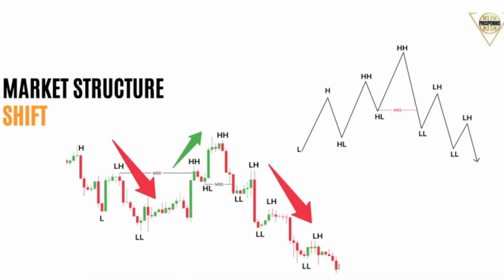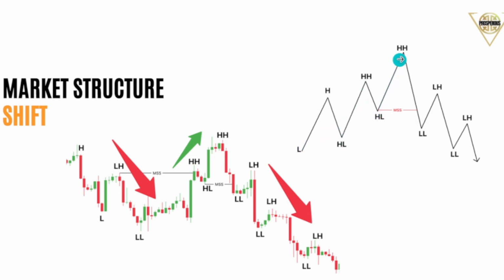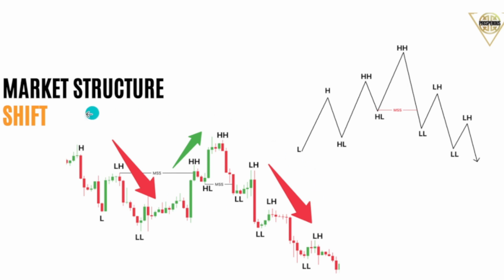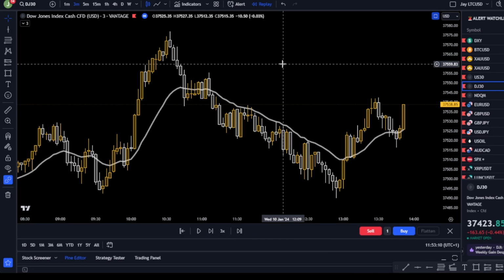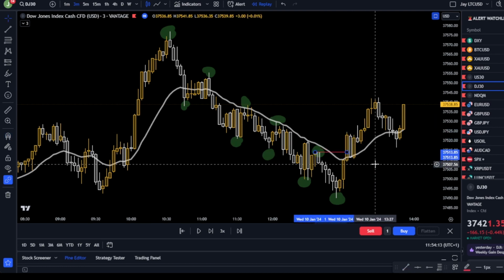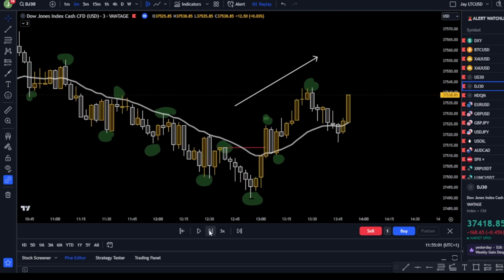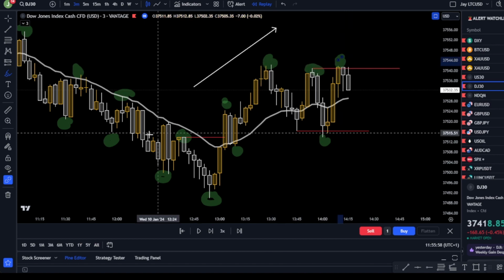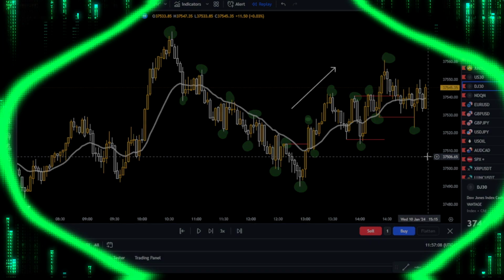Market Structure Explained - What is market structure Shift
In this video we explain market structure and market structure shift, also know as Change in character (ChoCh).
To understand market structure is essential in understanding how the markets move and where the markets are going.